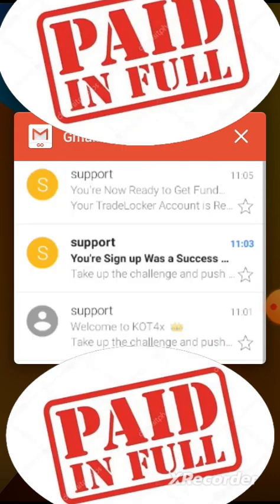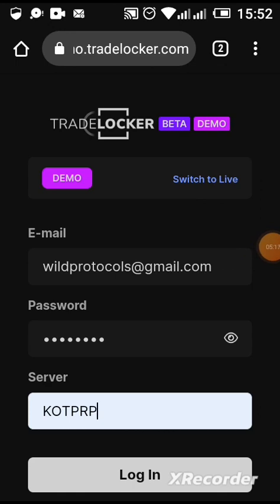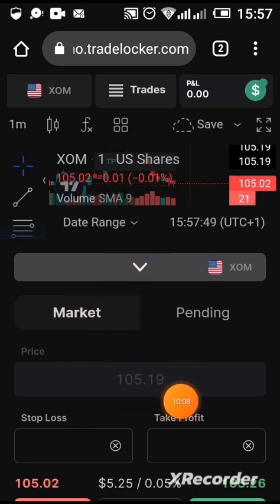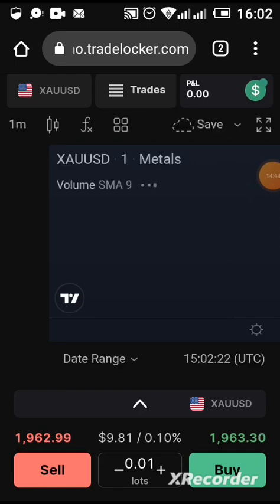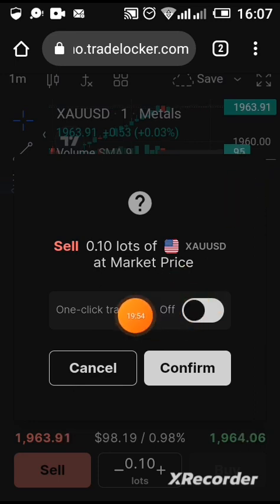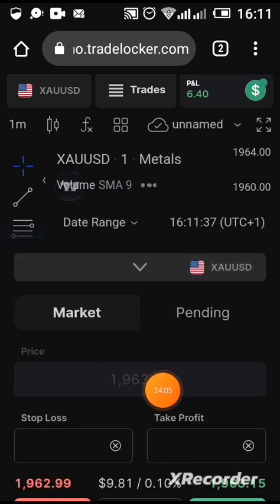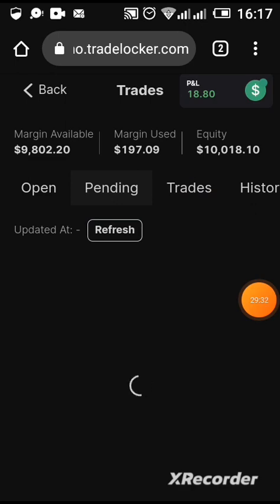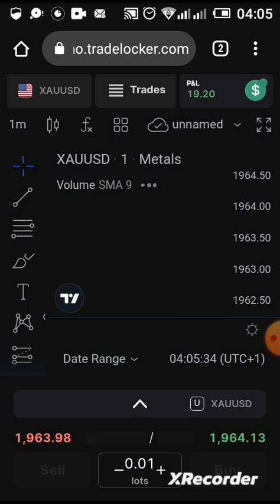FREE$10k KOT4X ACCOUNT- HOW TO TRADE WITH TRADELOCKER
FREE $10K TRADELOCKER FUNDED CHALLENGE

*KOT4X is a brokerage(a trading company that buys or sells assets for traders).* They also offer a large funded trading account opportunities for traders through their proprietary firm services.
One of the accounts is a $10,000 account which traders can buy with a one-time payment of $125 and start trading to get qualified for 80% of the profits they make while trading with the account.
_The $10k account is a fully funded prop firm trading challenge account, you can get it for free with a coupon code; it's sponsored by tradelocker trading platform_, you stand to gain 80% share of every profit made on the account if you're successful;